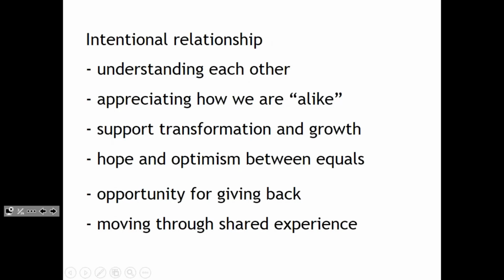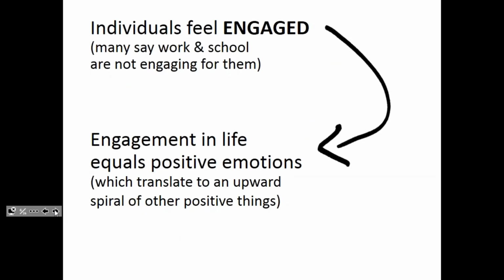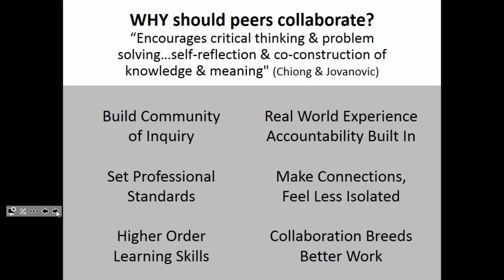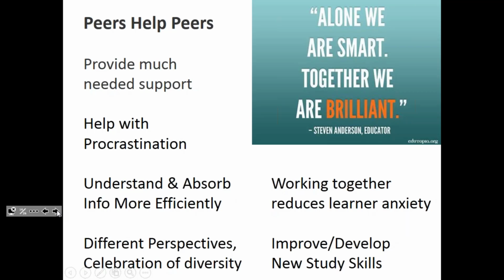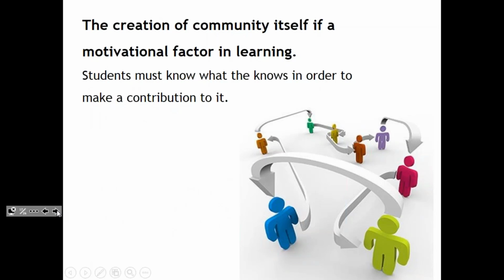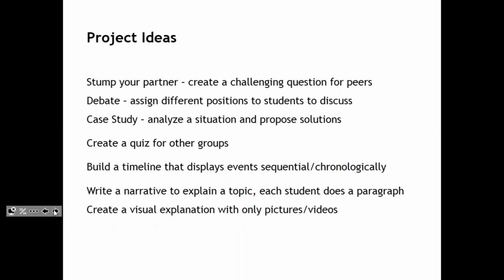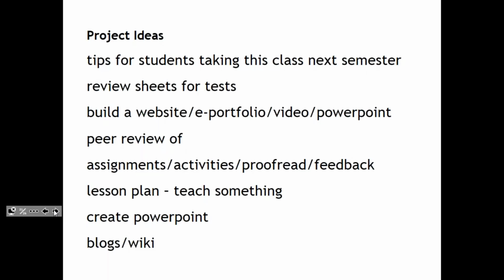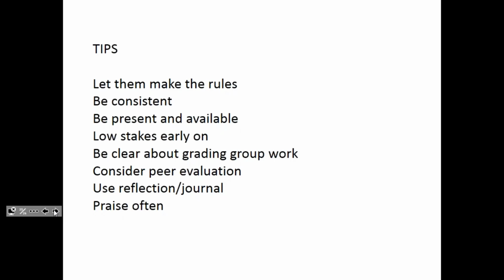The Power of Peers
Come learn about the rich benefits of peer support in an online environment.